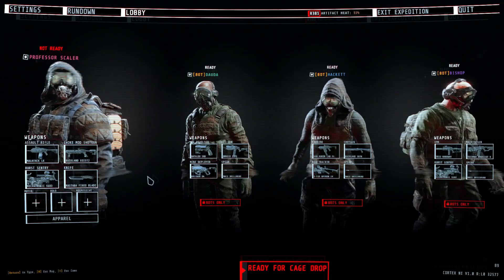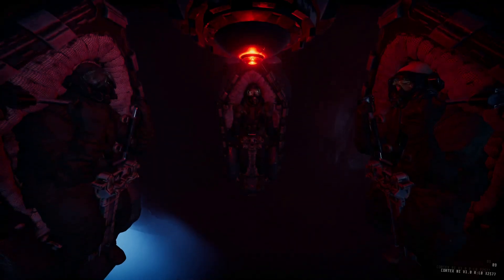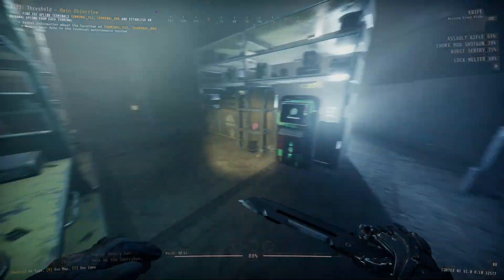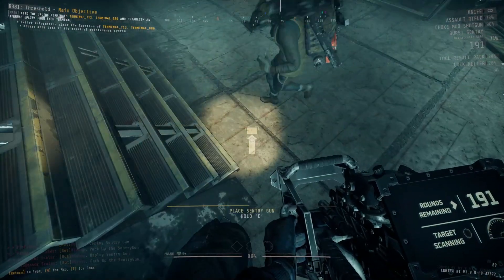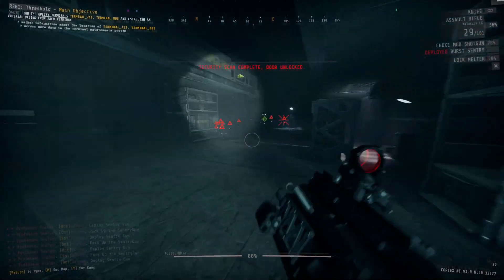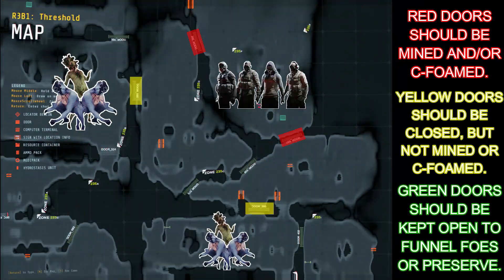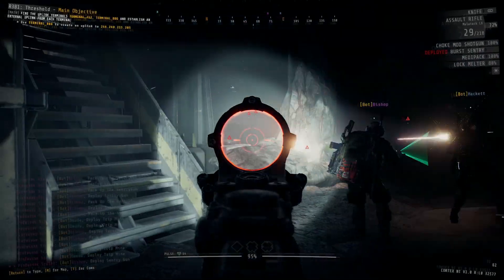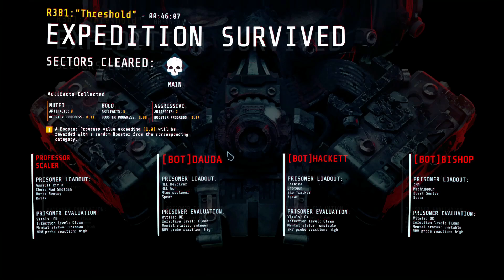Sentries + Funnel Strategies = Easy Alarms - GTFO ALT://R3B1 Guide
We're finally in the B-tier levels of ALT://R3! And while the levels might be improving in difficulty, so are the guides in quality! A few sentries and some open doors and we'll make quick work of these alarms.

Chapters:
00:00 Intro
00:38 Loadout
02:29 Zone 231-234
08:43 Zone 235 + 236
13:05 Outro

Cool places to check out!